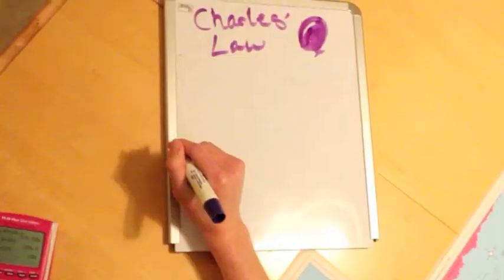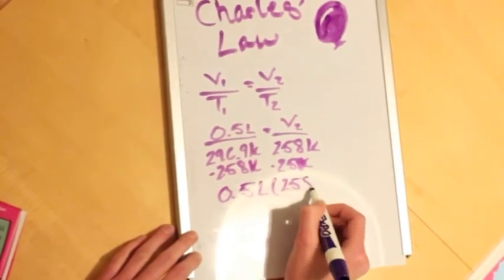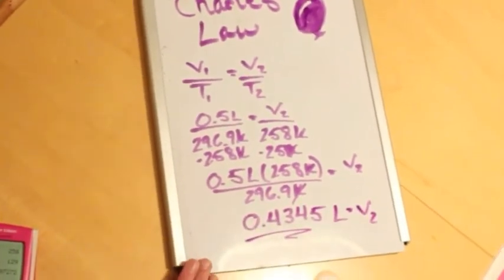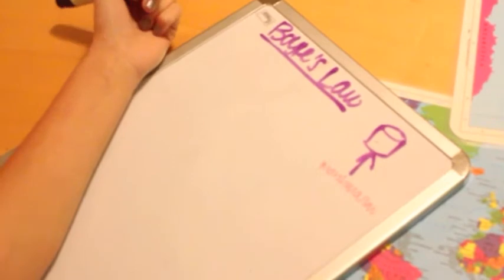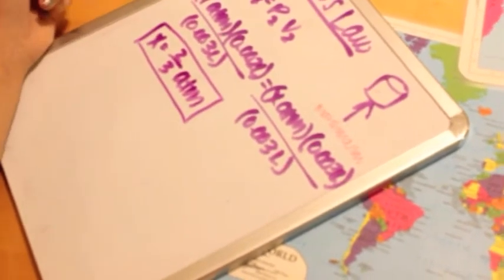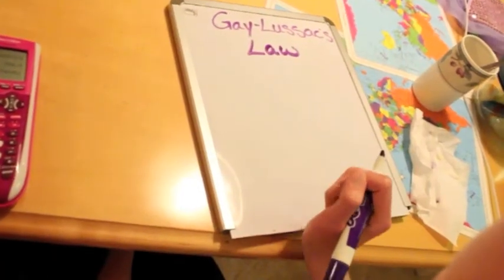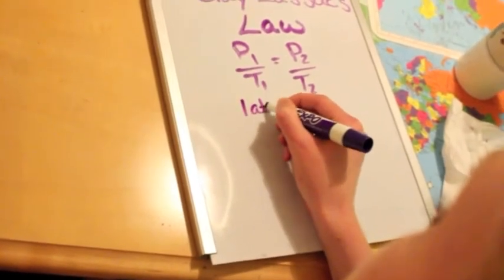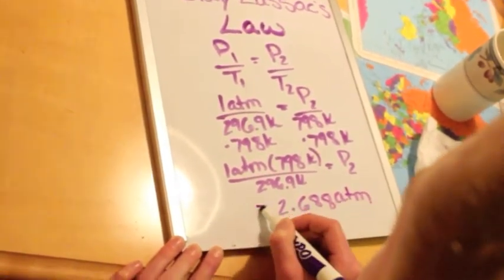Gas Laws Project